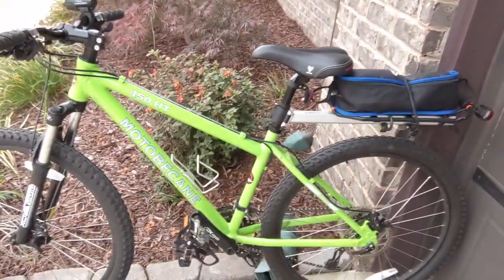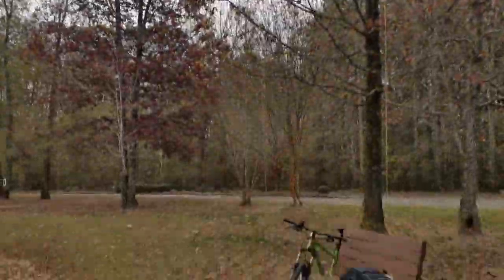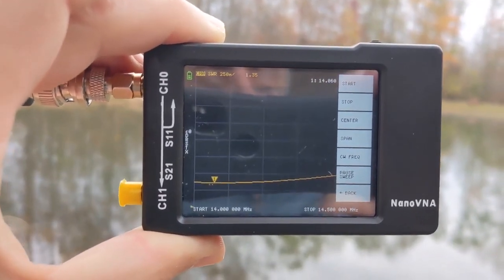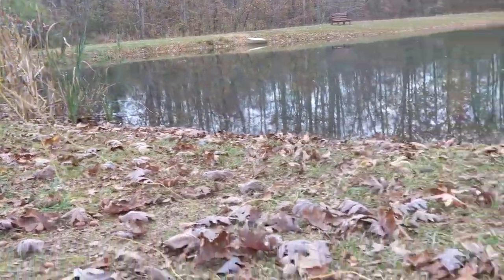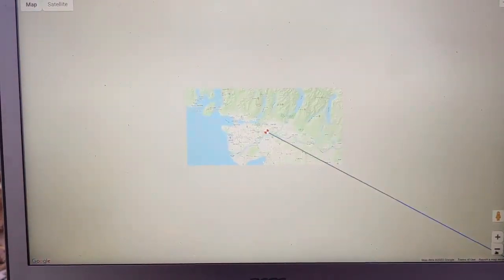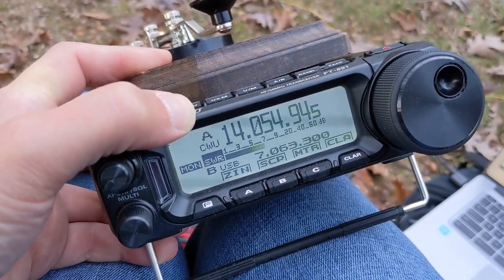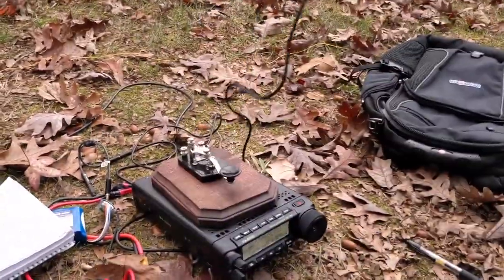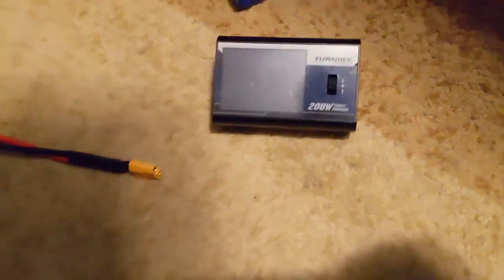portable CW with mini-tenna: a $5 wire vertical antenna (from Nov 2020)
This video is from December 2020.  Michael goes portable by bike as he's trying to learn morse code. This video shows how the simple vertical wire antenna can still work great and how much better the noise is away from the home QTH.

73,
Michael N4FFF es Becky N4BKY